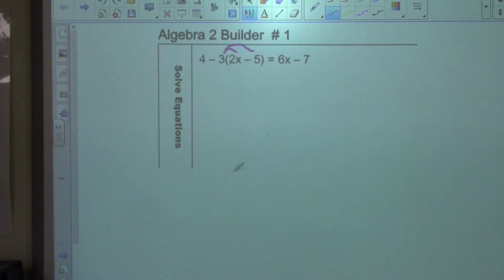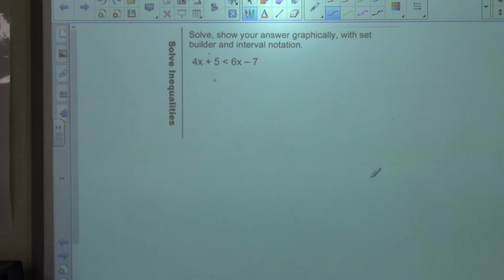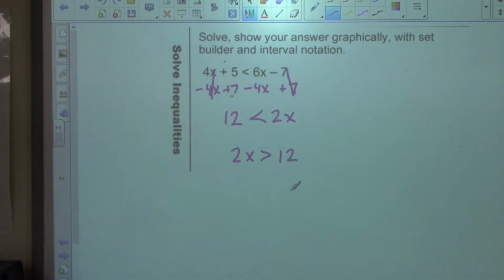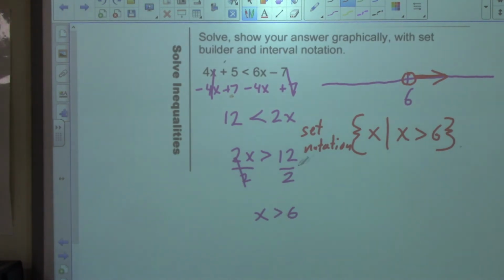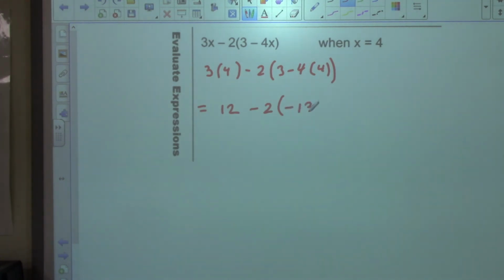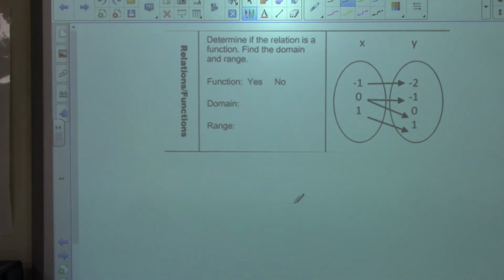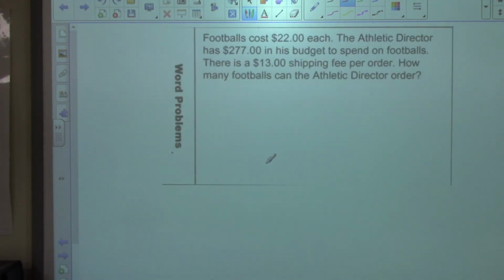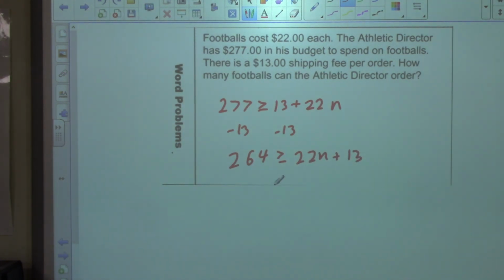Algebra 2 Honors Class 8/12/21 Algebra 2 Builder 1 Solve Equations and Inequalities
Today we worked out a small variety of Algebra problems including solving equations and inequalities.